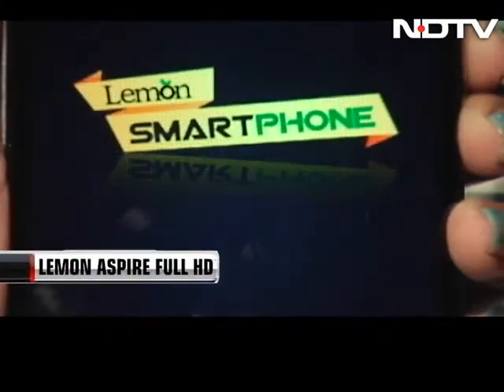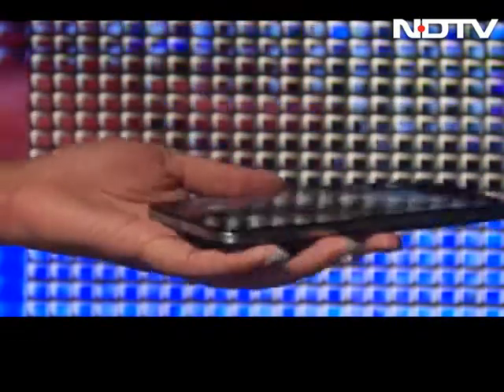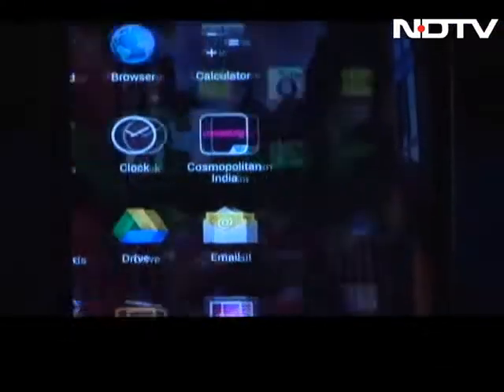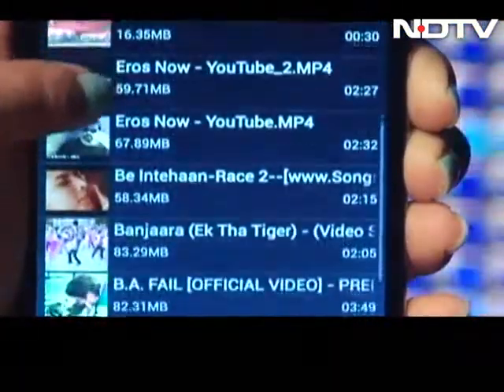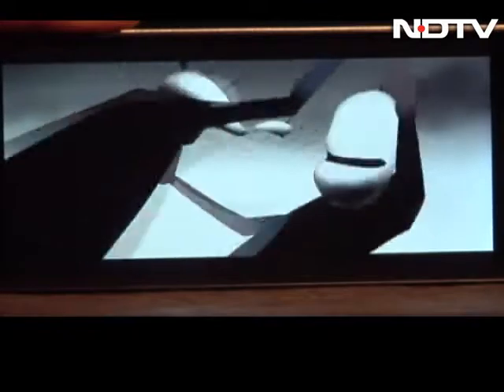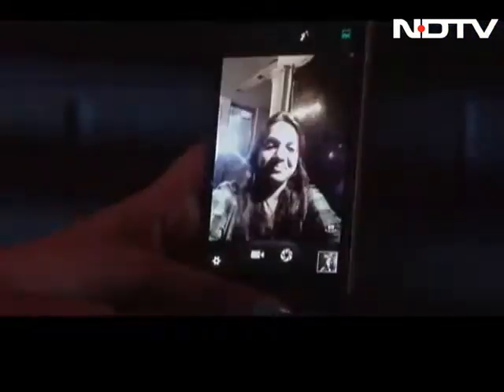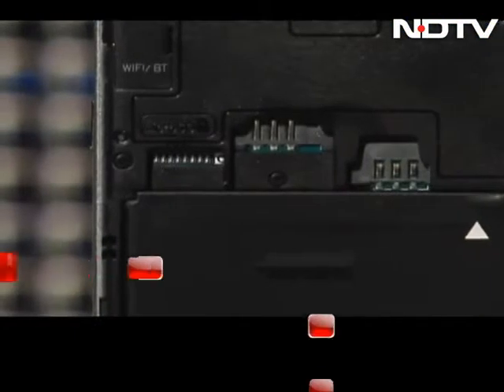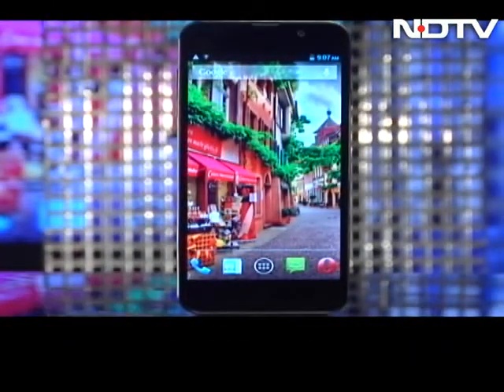Lemon A4 review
Lemon A4 comes with 5-inch full-HD (1080x1920 pixels) IPS display and is priced at Rs. 17,999.